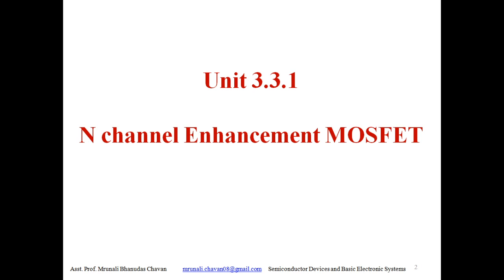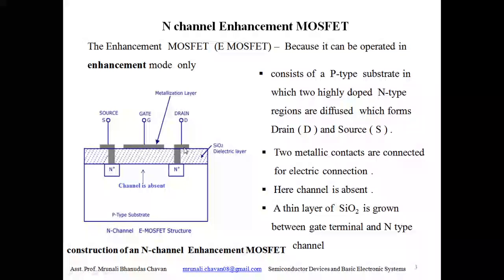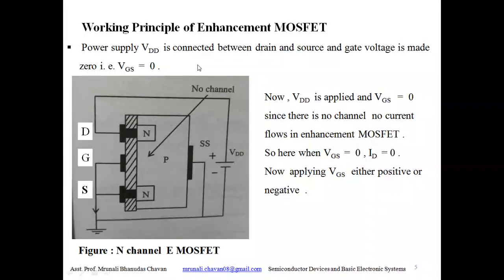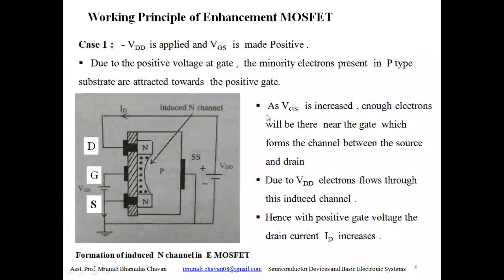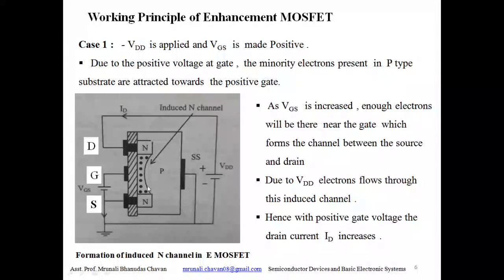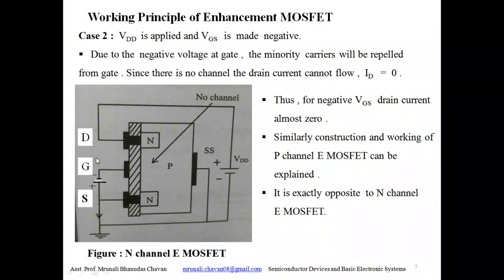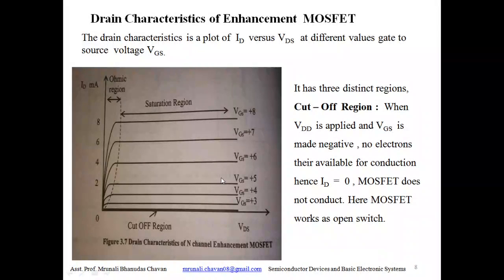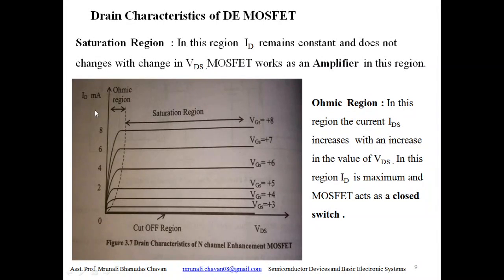# MOOSFET # Enhancement MOSFET # Working principle of MOSFET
Here N channel Enhancement  MOSFET is explained in detalied.